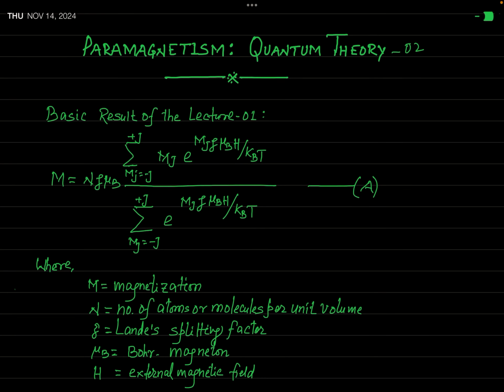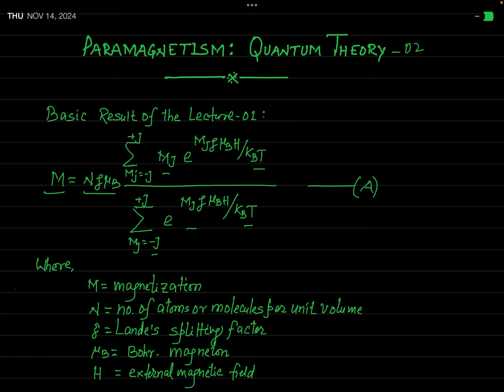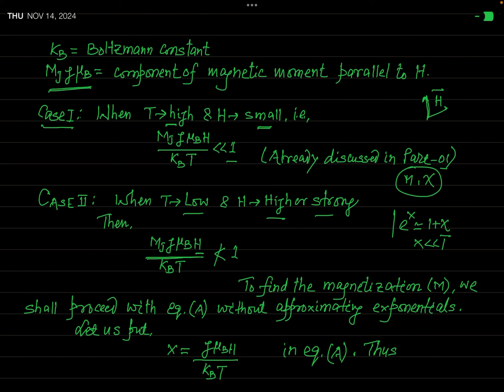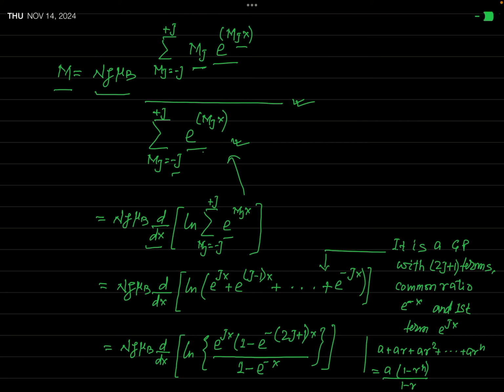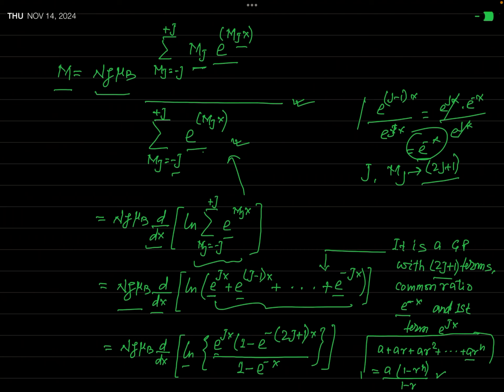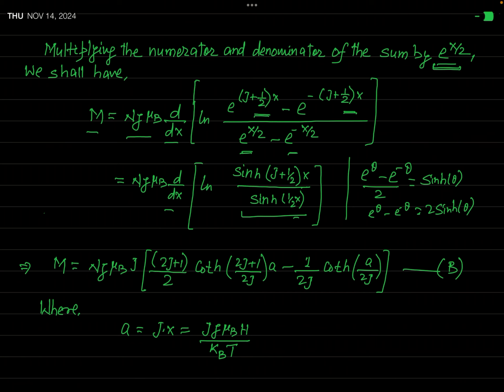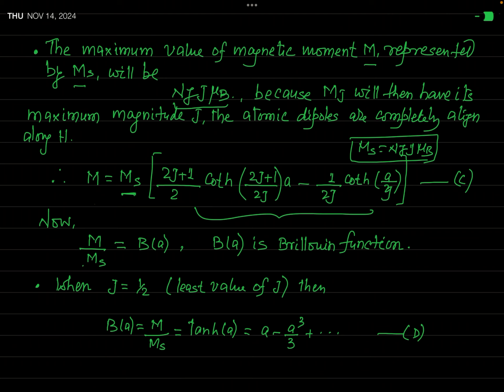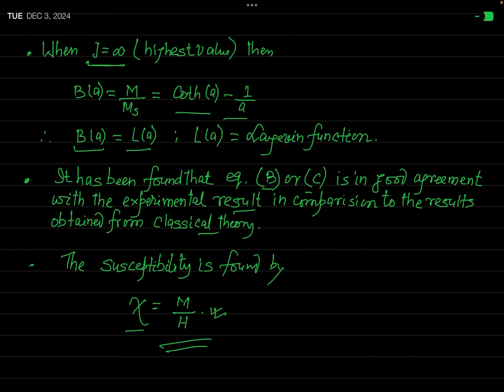Condensed Matter Physics - Paramagnetism : Quantum Theory of Paramagnetism - 02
This is the second part of the lecture on quantum theory of paramagnetism. In first part of this lecture, magnetization and the magnetic susceptibility have been discussed under the conditions of high temperature and weak field. In present discussion you find the calculation of the same quantities but when temperature is low and the field is strong. The result obtained shows that the magnetization is simply the product of the saturation magnetization and the Brillouin function B(a). When the quantum number J is infinite then the Brillouin function is equal to the Langevin function.